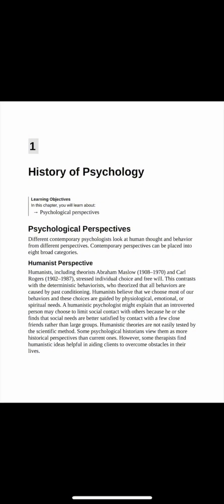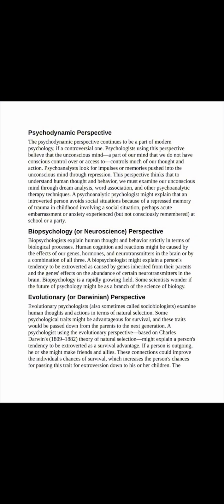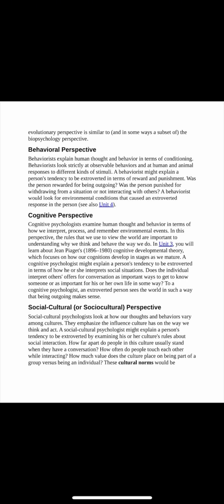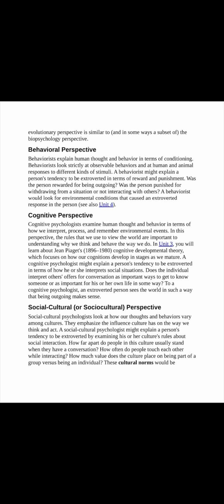History Of Psychology